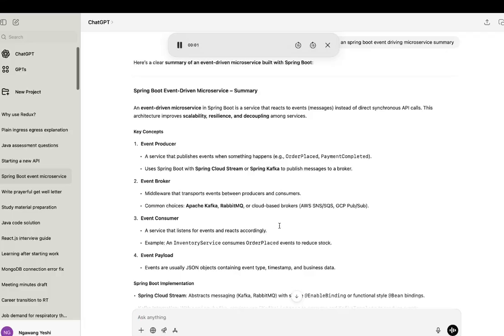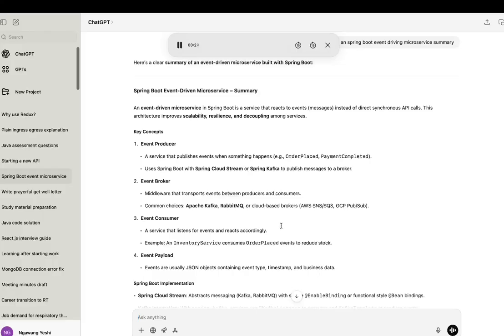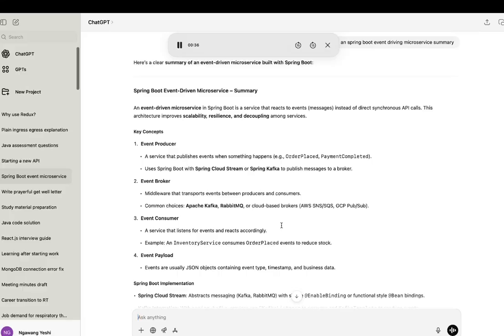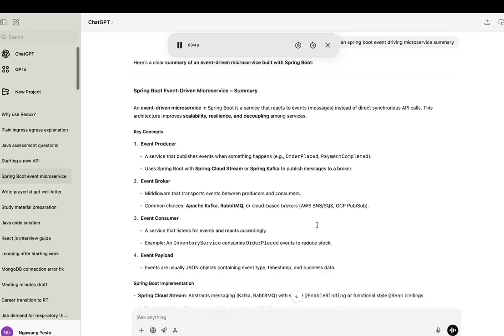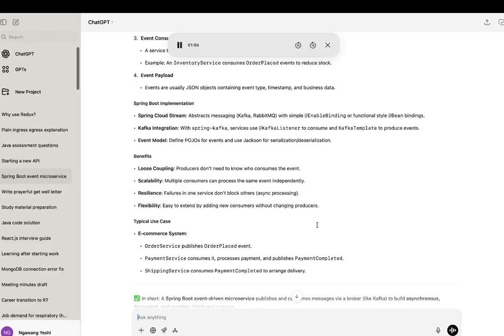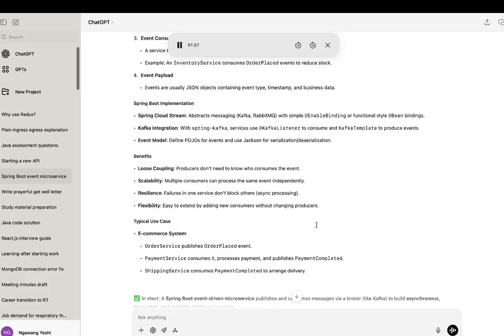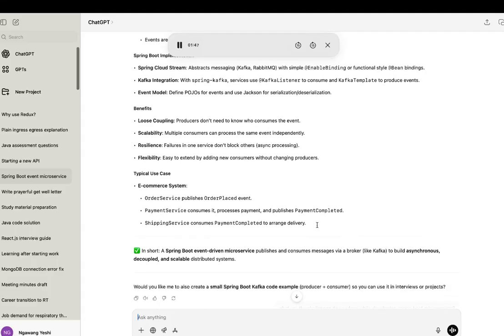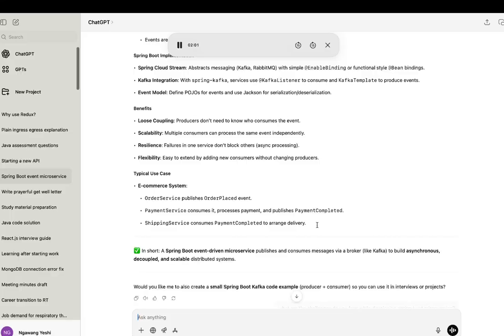event driving microservice summary